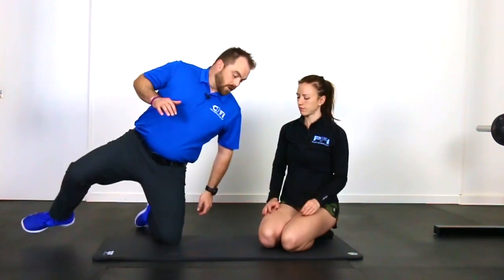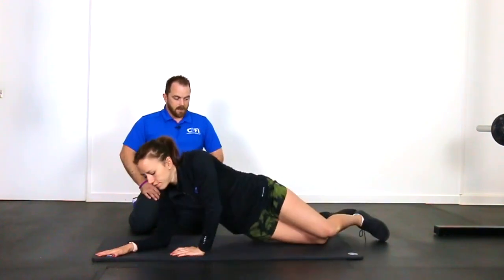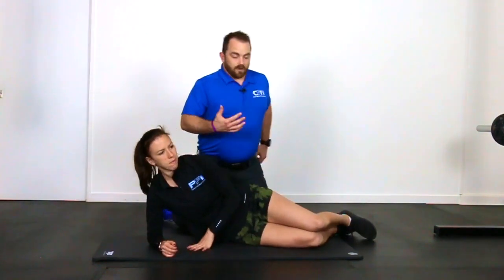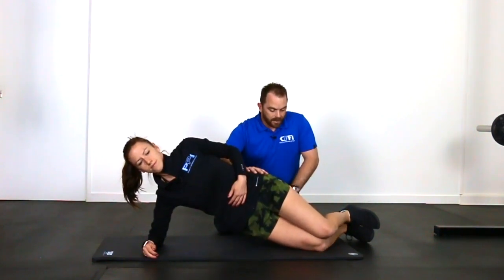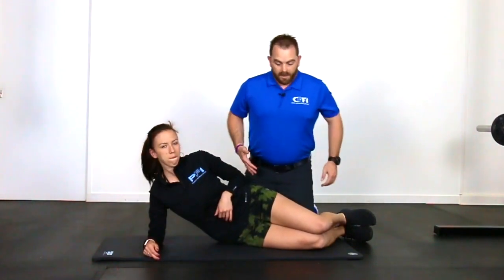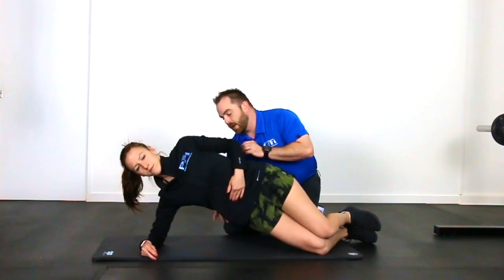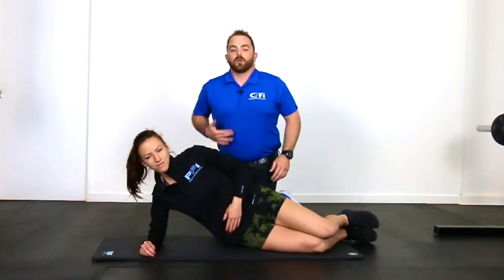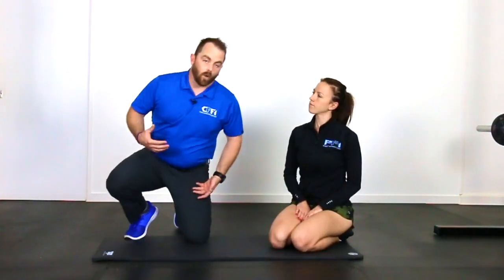Building Your Core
This video is about maximizing ycore training.